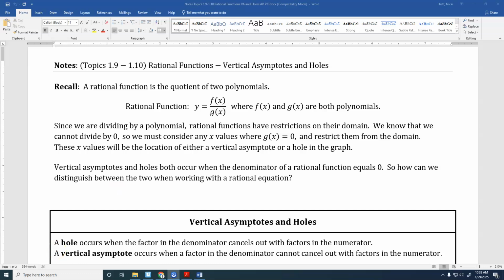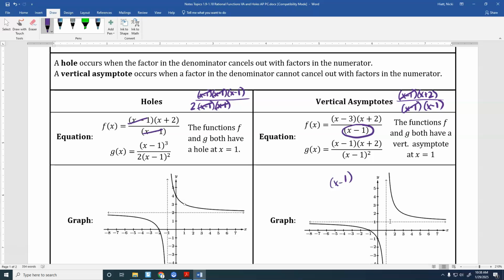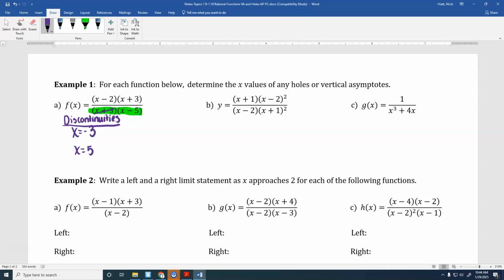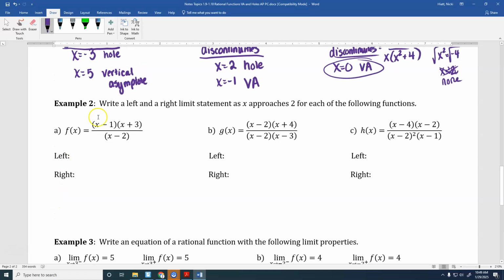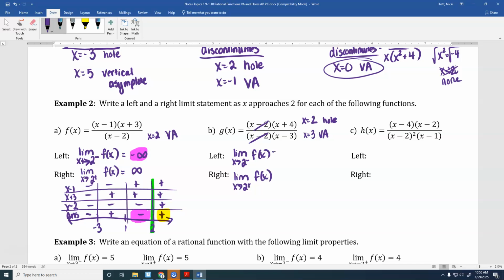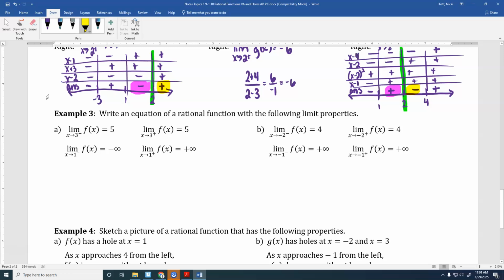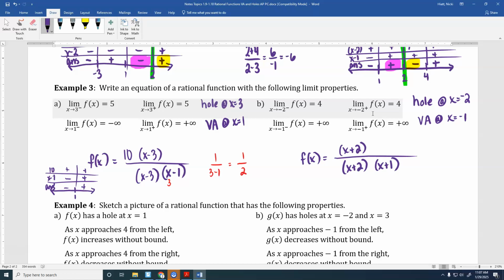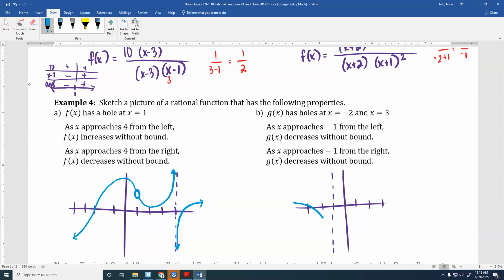AP Precal: Notes 1/29